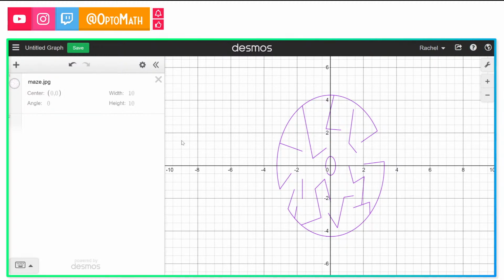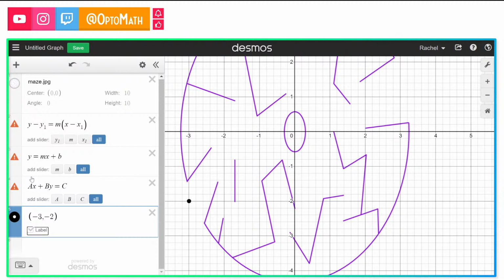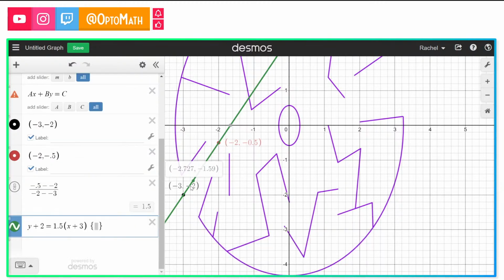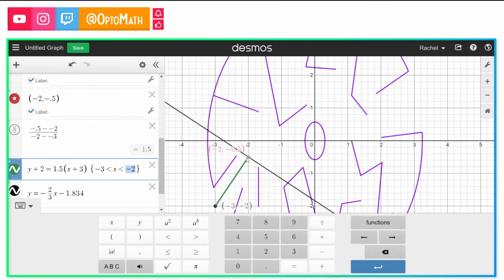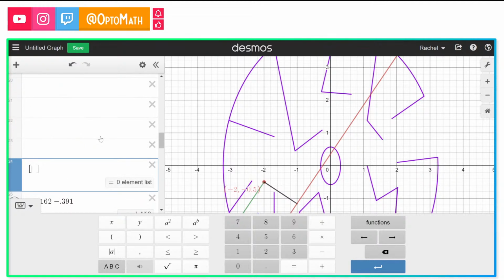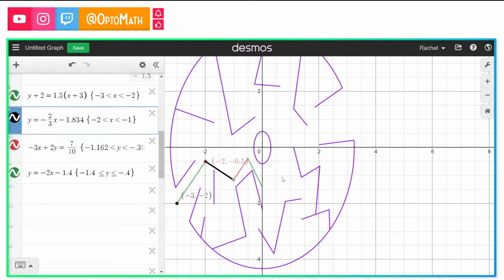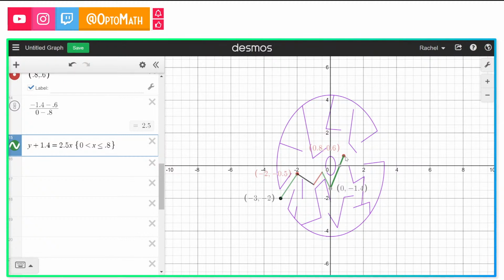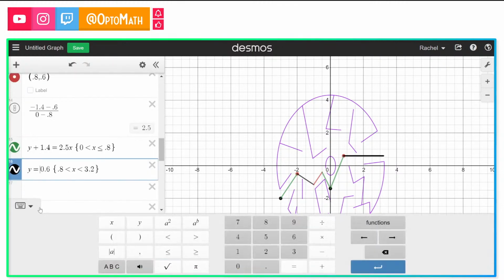Desmos Maze | Linear Functions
Restrict the domain and/or range of linear functions to complete a maze on the Desmos graphing calculator.

Use of standard form, slope-intercept, and point-slope forms.

Use of finding slope from two points and using knowledge of positive or negative slopes & increasing or decreasing to guess and check.